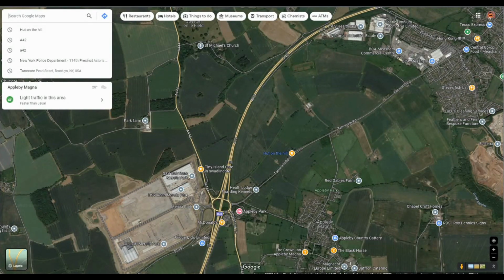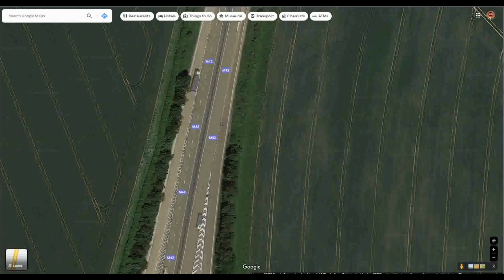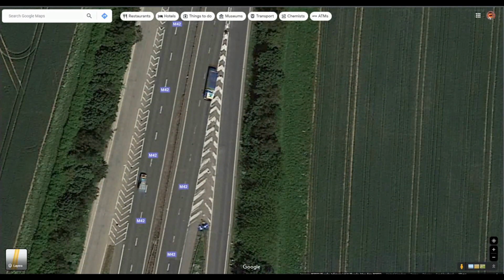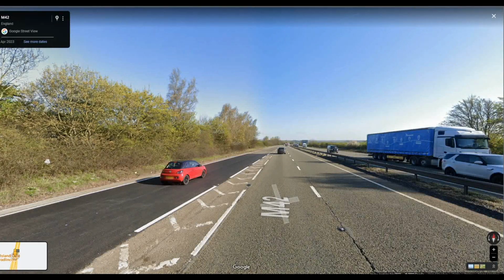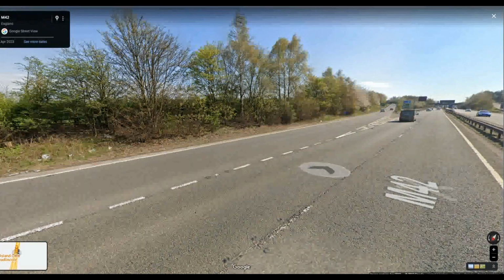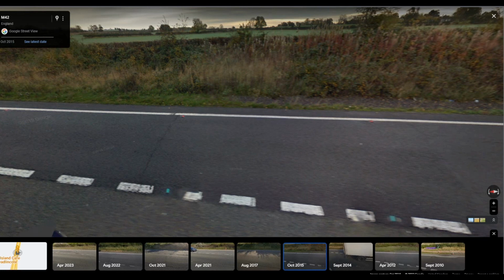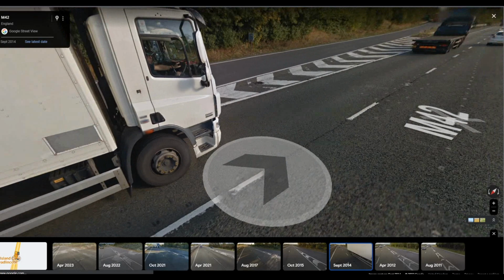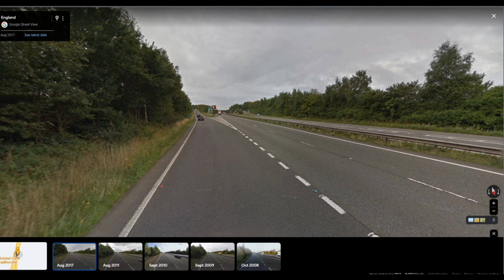A42 False statements given against me & dangerous driving charge when i was investigating on site(2)